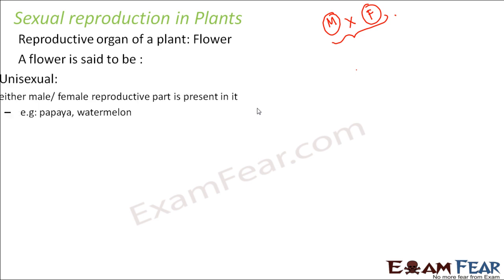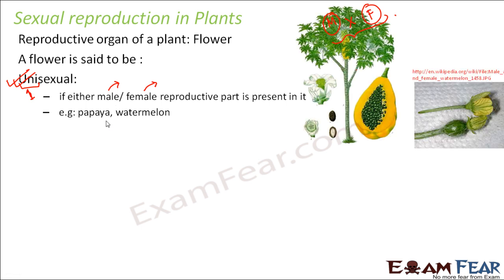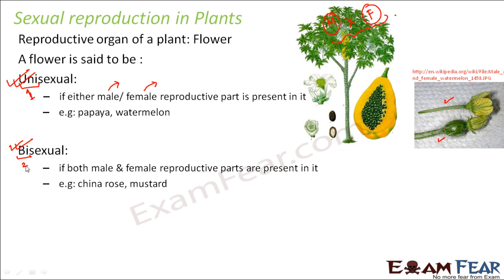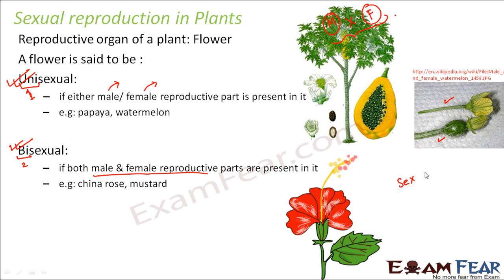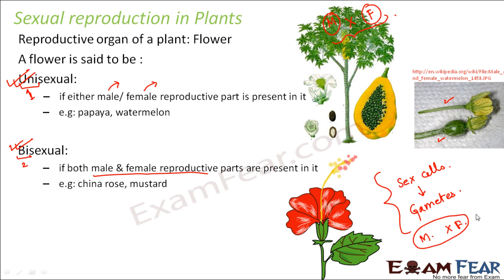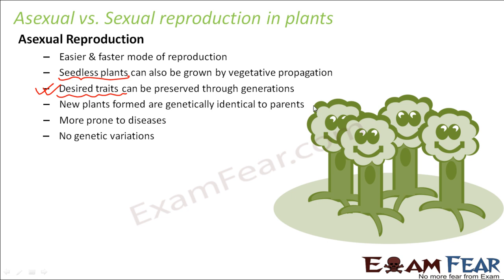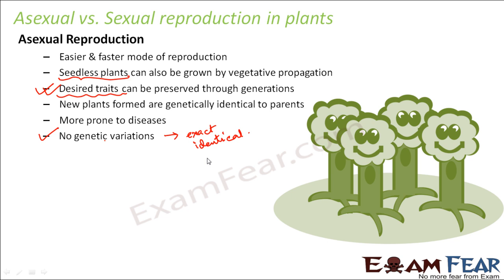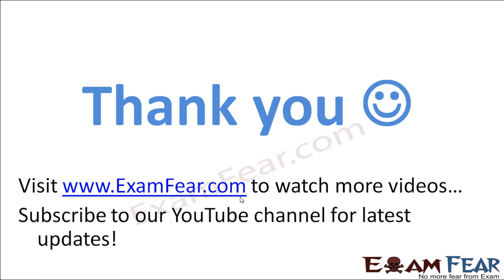Biology Reproduction in Plants Part 11 (Sexual Reproduction in Plants) Class 7 VII